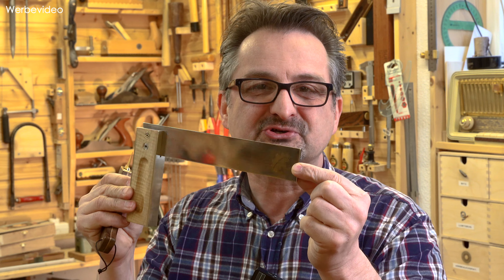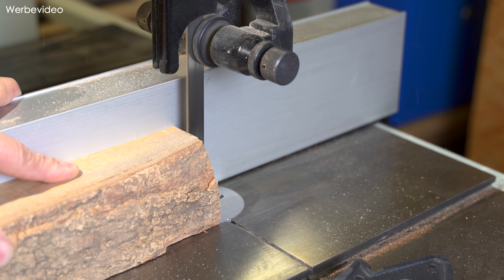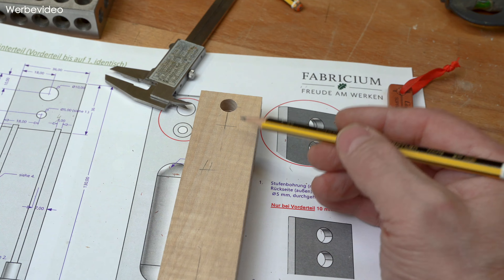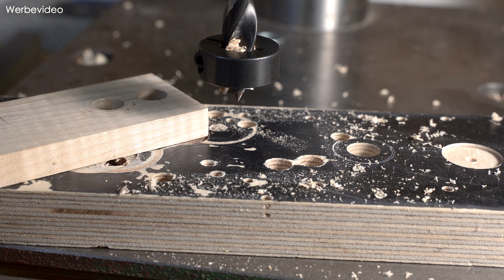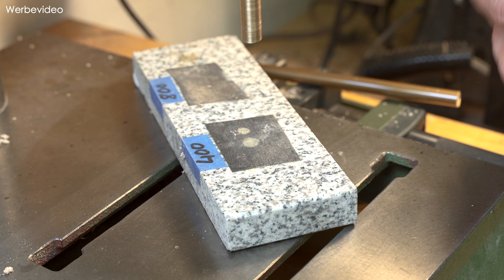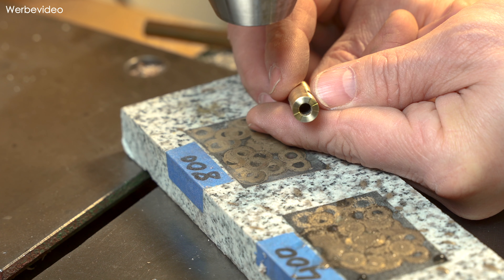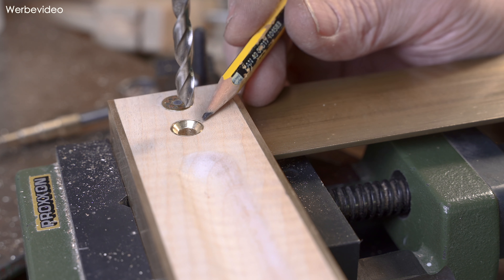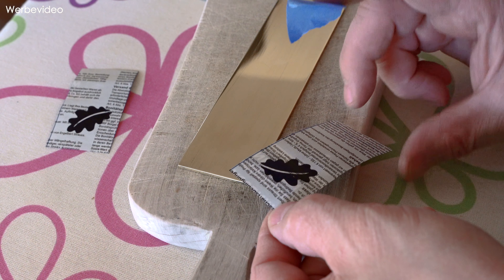Einstellbarer DYI Anschlagwinkel DELUXE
*Liebe Zuschauer*innen!
Ein guter 90° Anschlagwinkel gehört zur Grundausstattung in jede Werkstatt. Passend zum Cutter DELUXE bauen wir einen edlen Winkel aus Riegelahorn, der sich präzise auf 90° einstellen lässt. Seine Zunge ist austauschbar und auch optisch kann der DIY Deluxe Winkel anspruchsvolle (Heim-) Werker erfreuen: mit einem Mosaik-Pin, Feststellung und Flanken aus Messing, sowie einer Messingzunge mit einer galvanisierten Palladium-Beschichtung, lässt er die Herzen von Liebhabern schöner und selbstgebauter Werkzeuge höher schlagen.

Wir wünschen Euch viel Freude beim Video und ggf. viel Erfolg beim Nachbau!

Fröhliche Weihnachten und einen bezauberndes und gesundes Neues Jahr!

Euer Fabricium-Team

► Kapitelmarker:
00:00 Intro
01:22 "Schmankerl" und Besonderheiten
02:14 Übersicht Bauteile und Materialien
03:49 Aufbau und CAD Konstruktion
05:00 Holz sägen und hobeln
06:56 Anfertigung des Schenkels
21:40 Anfertigung der Zunge
24:31 Eichenblatt und Galvanisieren (Palladium)
27:10 Oberflächenbehandlung
27:40 Einstellen des Winkels und Test
29:04 Vielen Dank und die besten Wünsche!

► Bauplan
Aktuell leider nicht als Download verfügbar, bitte per Email anfragen.

► Spezielle Produkte zu dem Projekt
* Palladium Elektrolyt

+ + + Ausgewählte Werkzeuge in der Fabricium Werkstatt + + +
► HANDWERKZEUGE

► MESSEN/ANREISSEN
* 1-2-3 Metallblöcke

+ + + Email/Kontakt + + +
hello(ät)fabricium(dot)de